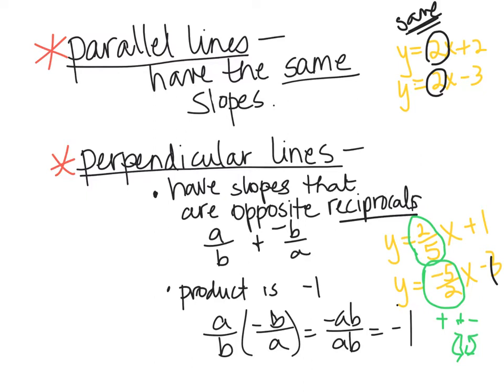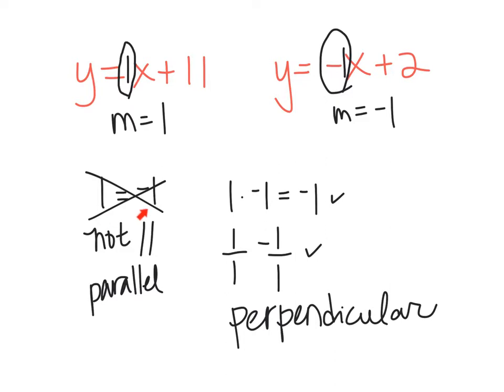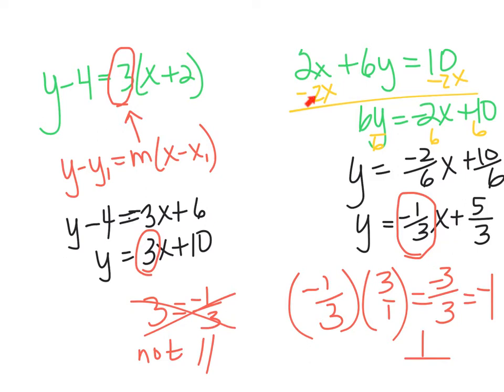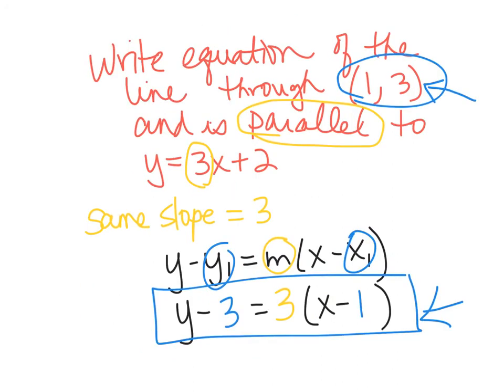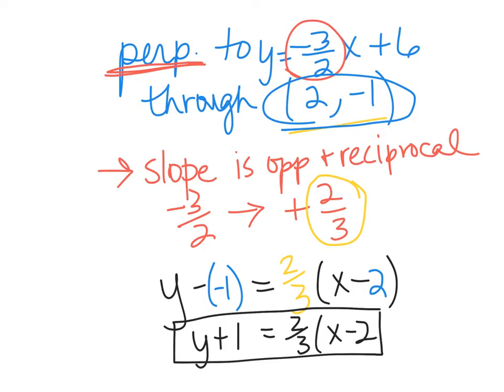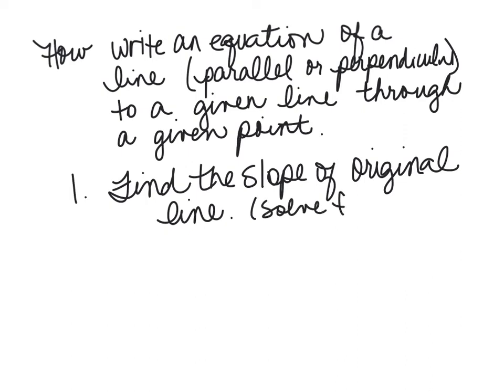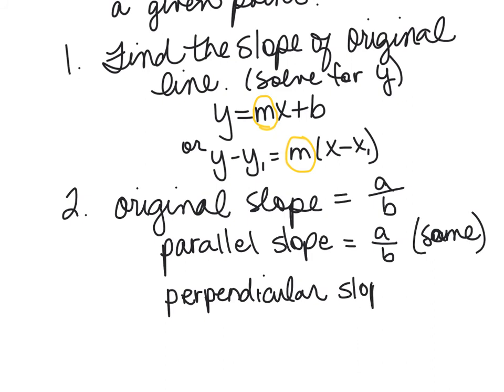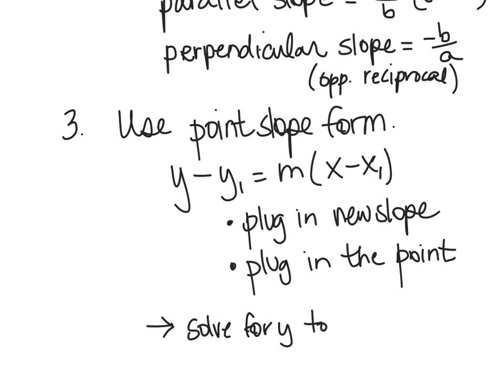Write equations of lines parallel or perpendicular through a point Notes